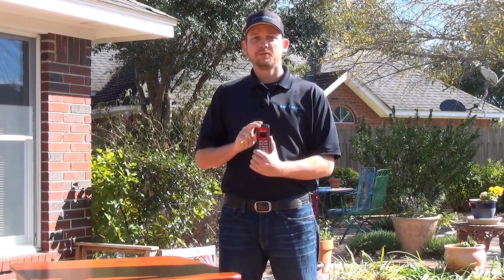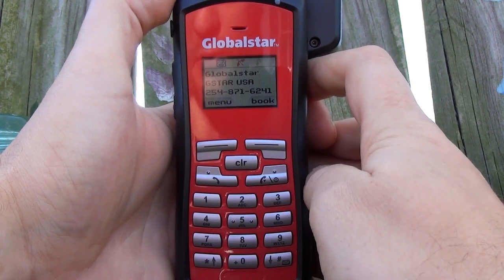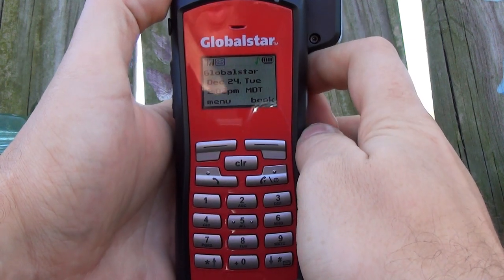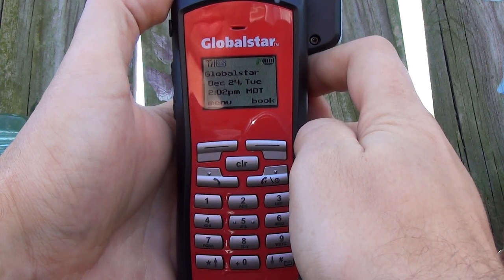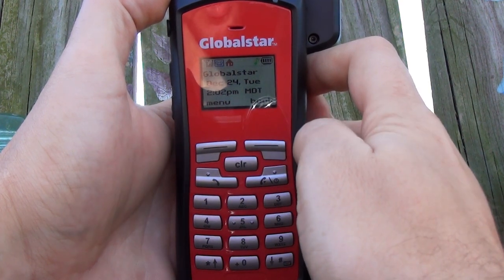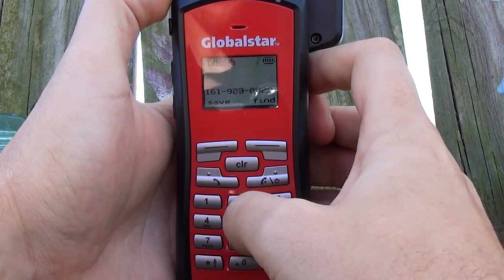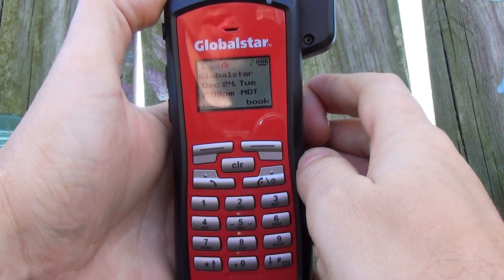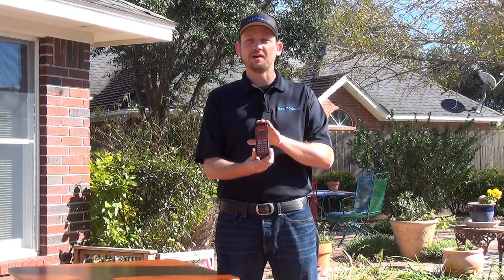Make a Call on a Globalstar GSP-1700 Satellite Phone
Satmodo Presents: The GSP-1700.  Topic 2: How To Make a Call on a Globalstar GSP-1700 Satellite Phone.